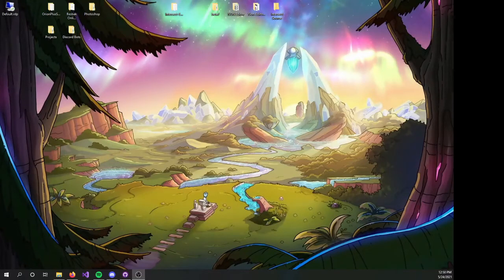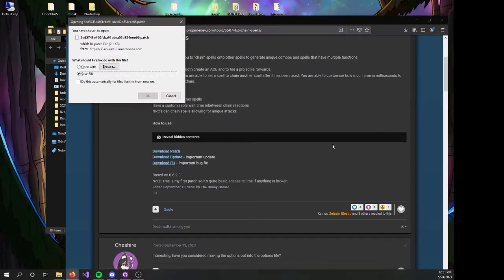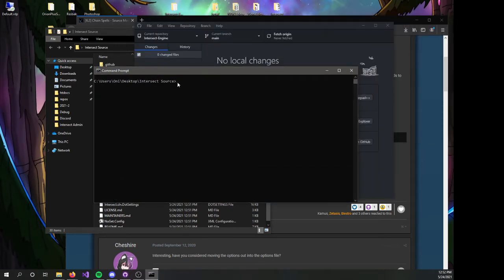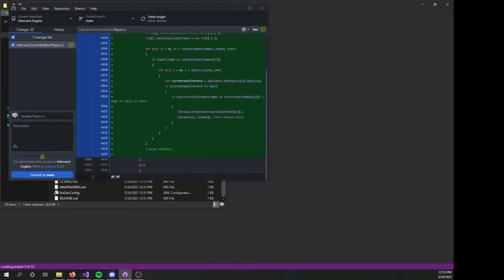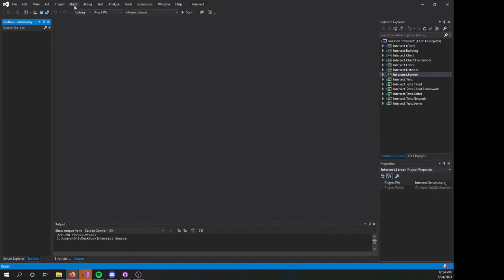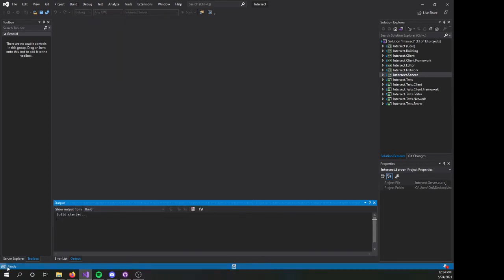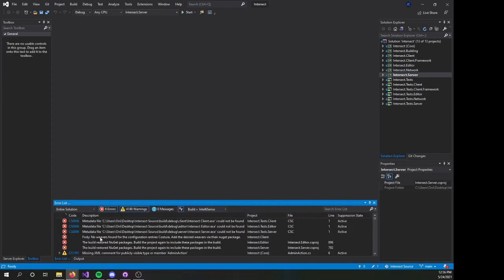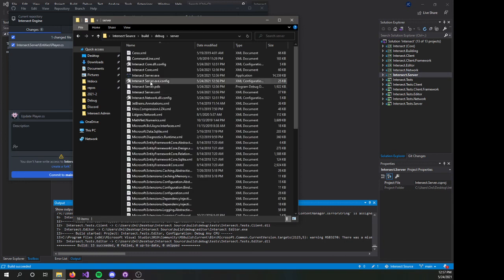Applying git patch to intersect engine tutorial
Quick and dirty tutorial to apply a patch to the intersect engine via github .patch files and the github desktop application.